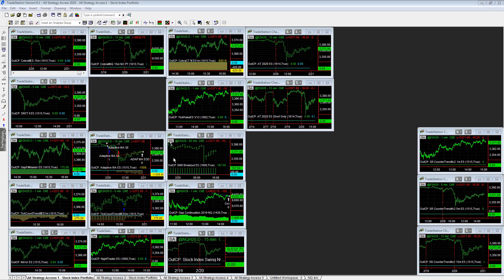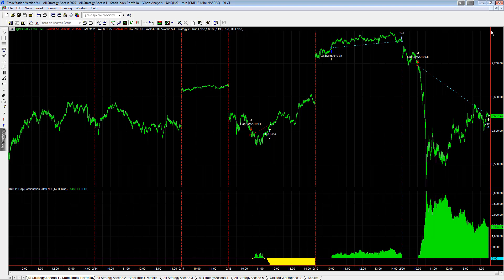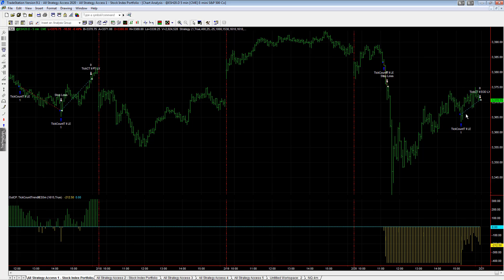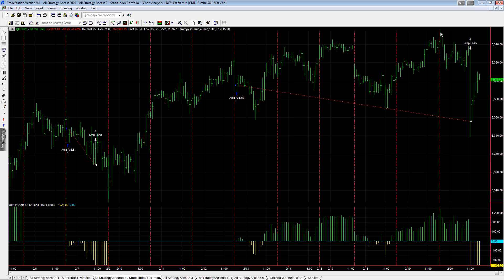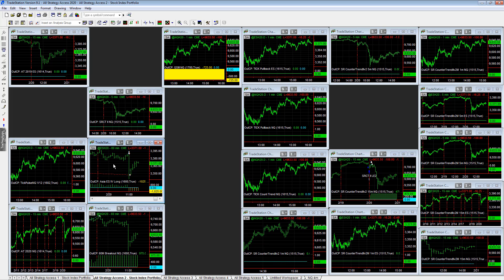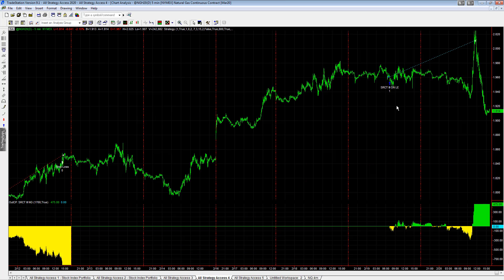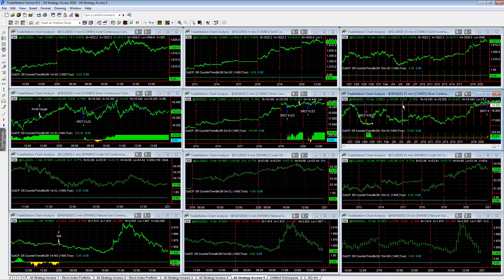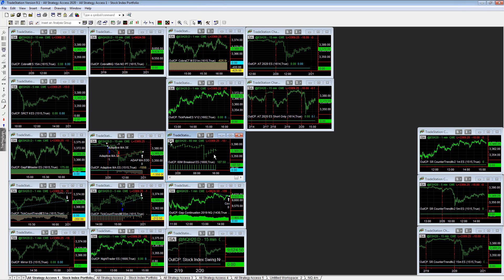The Air Pocket in the Market and Final Trades on February 20, 2020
Sharp sell of in stock indexes today. "air pocket" is the word of the day. Risk assets are at multi year highs. The highlight on the day were the Gold and Silver and Natural Gas trades.